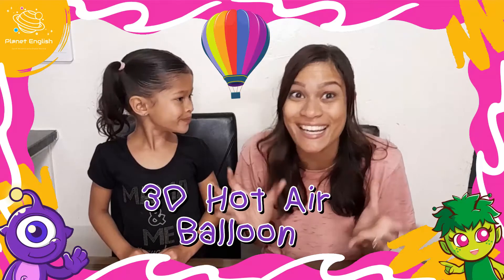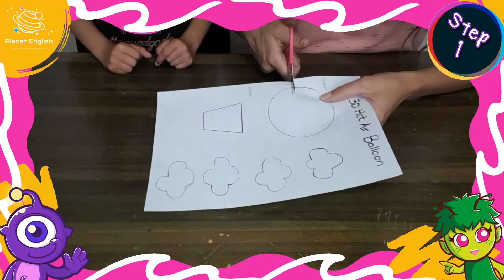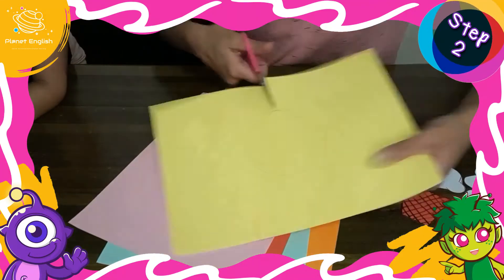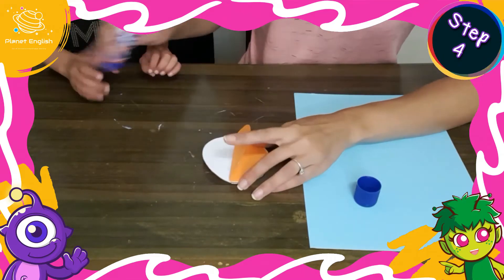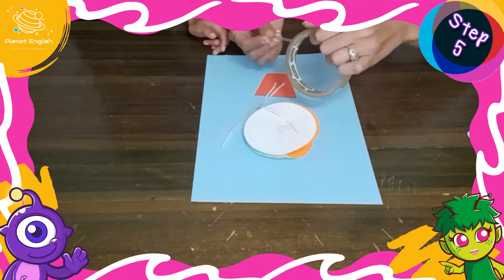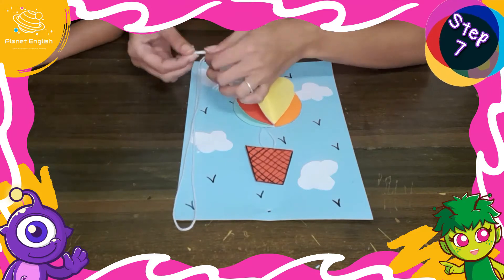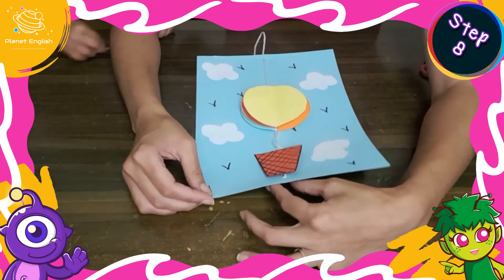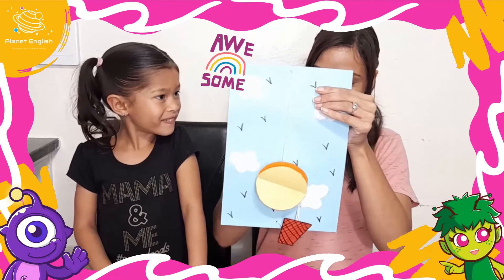Let's Make a 3D Hot Air Balloon | Crafts for Kids | STEM Project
Let's make a 3D hot air balloon. This papercraft project is a fun STEM activity to do at home or in the classroom and is a fantastic activity for children to practise their fine motor skills. This interactive English video is a great online learning activity, in English for kids.

Learn at home with your children with fun craft ideas. Let's learn through play and make this 3D hot air balloon today!

Coloured paper
Some tape
String
A hole punch
A pencil
A pair of scissors
Glue stick
Black marker

⏲️TIMECODES⏲️
0:00 - Intro
0:37 - You will need
1:09 - Step 1
1:54 - Step 2
2:24 - Step 3
2:54 - Step 4
3:14 - Step 5
3:52 - Step 6
4:35 - Step 7
5:11 - Step 8
6:27 - Thank you for watching!

SOCIAL

KS1 Y1 D&T DT1/1.1b
KS1 Y1 D&T DT1/1.2b

KS1 Y2 D&T DT1/1.1b
KS1 Y2 D&T DT1/1.2b